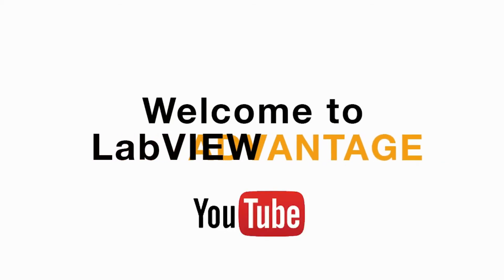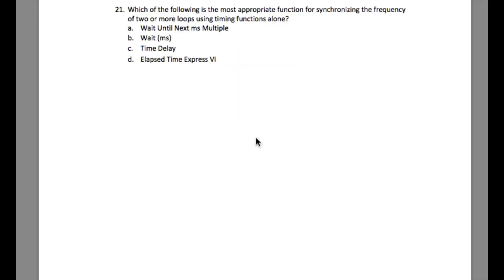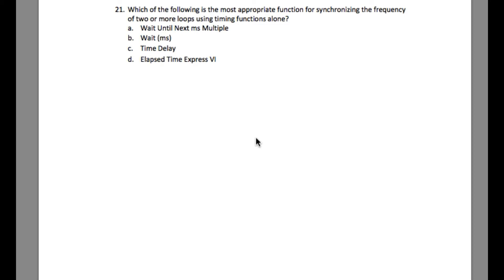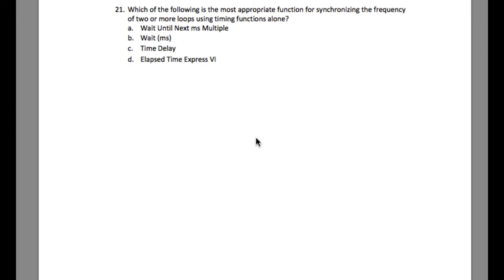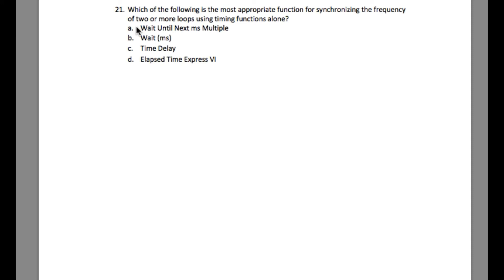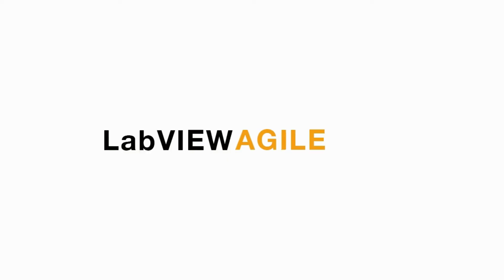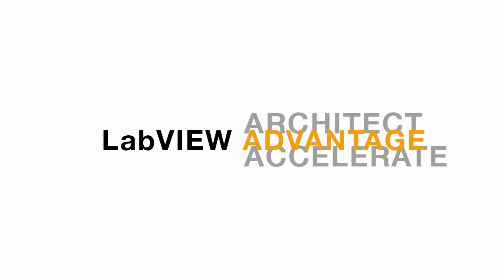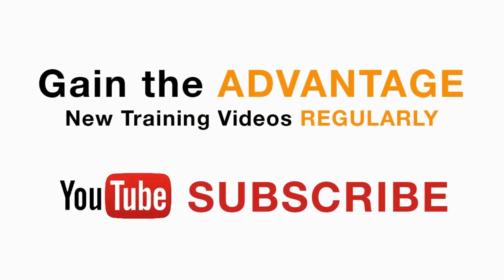LabVIEW CLD R 21 Multiple Loops Synchronization